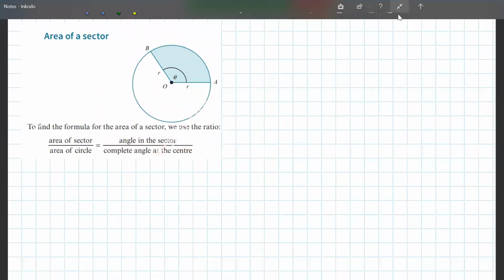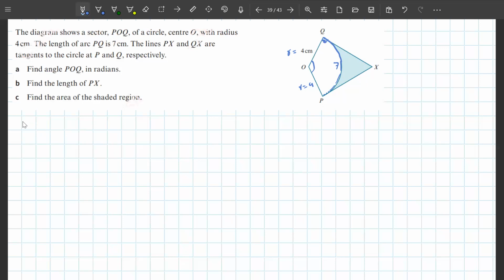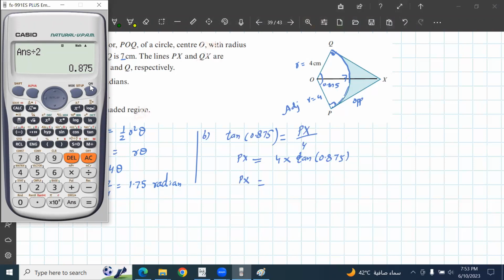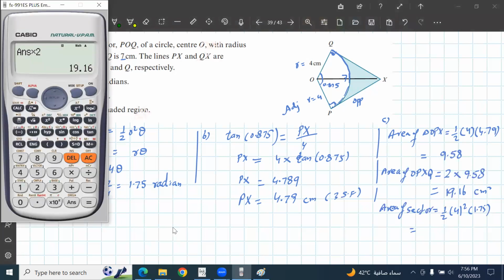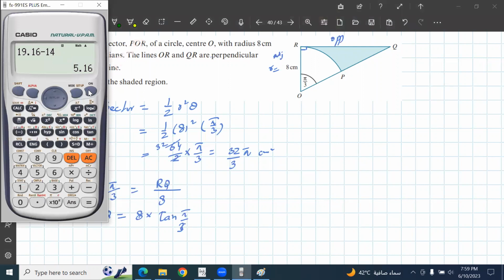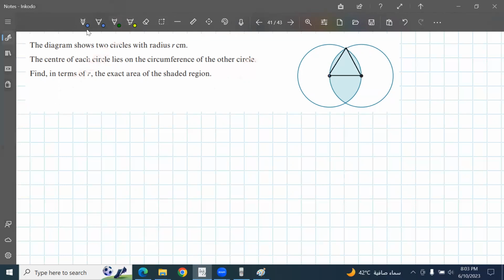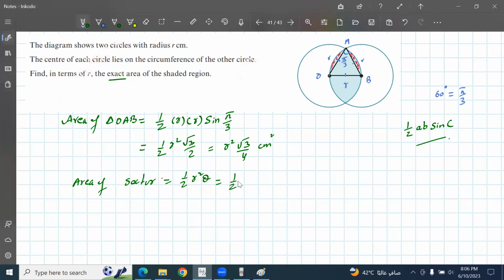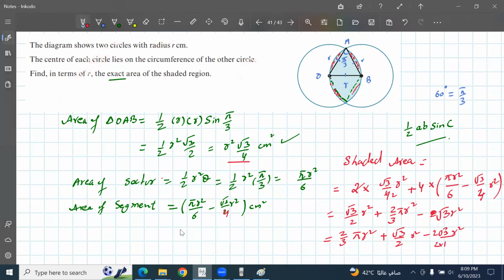SECTOR AREA IN RADIANS (PART 2)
Formula of Sector Area =(x°)/(360°)  πr^2
& in Radian
                 Sector Area = 1/2  r^2 θ
How to use Arc Length and Sector Area
 in shaded regions.